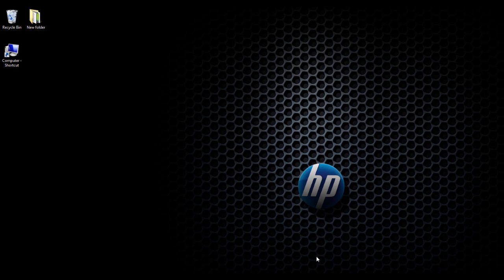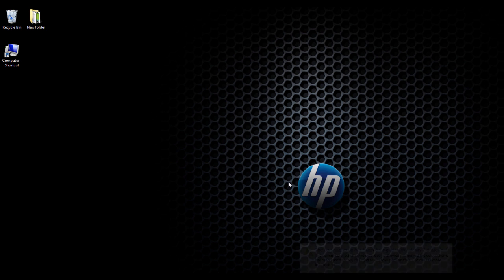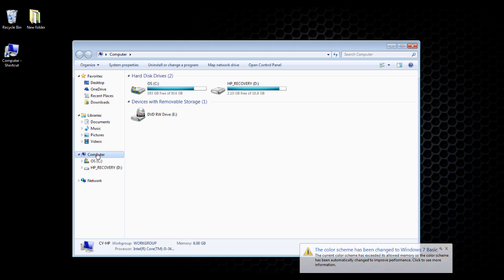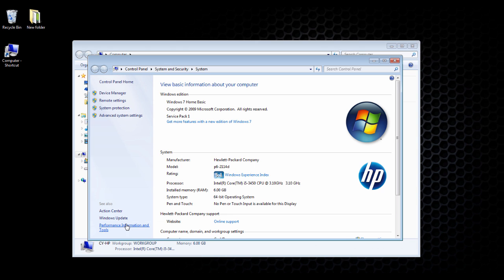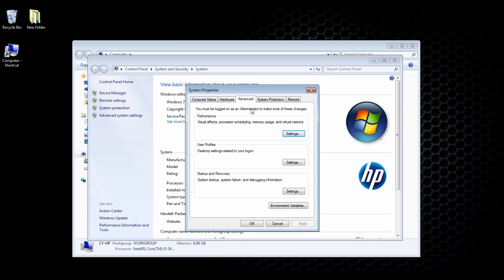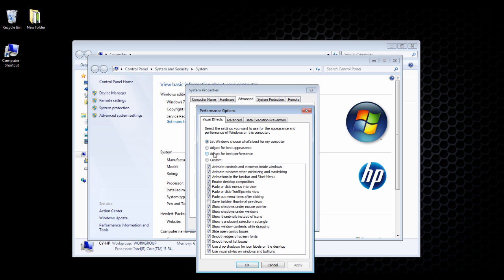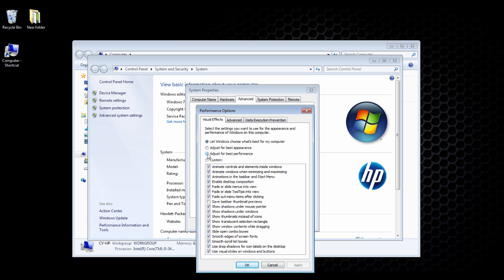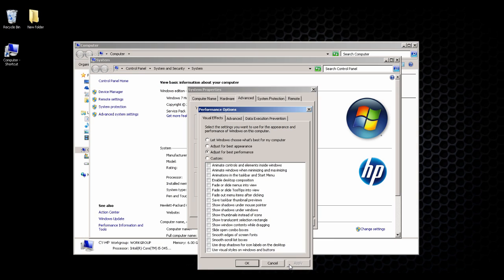How To Speed Up Windows 7 PC - Best System Performance [Computer Optimization Tips]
Are you looking for ways on how to speed up the performance of your Windows 7 system? Well, there are lots of ways to boost the speed of your operating system. And, there are lots of reason why your computer is being slow as well.

Now, how you can really improve the windows 7 system performance? You can remove the things that are running on the background like aero and other theme effects as well. The video gives you a step by step instructions to increase the speed of your computer in a simple and yet effective way. If you want to increase your computer speed, follow this simple video.

If you are like me who likes to run multiple programs at once, you can adjust windows 7 for its best performance. This can give you a high performing machine. Of course, you also need to have a good high end computer. This method will only make it better.